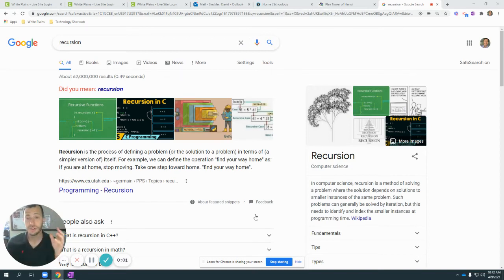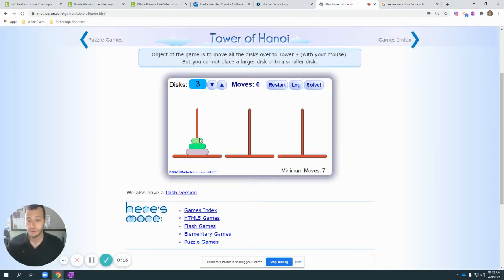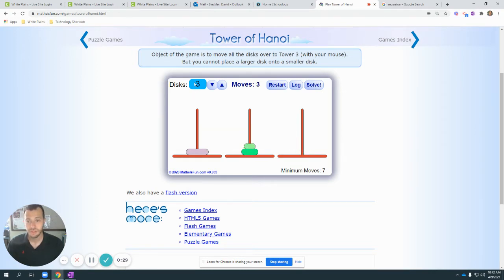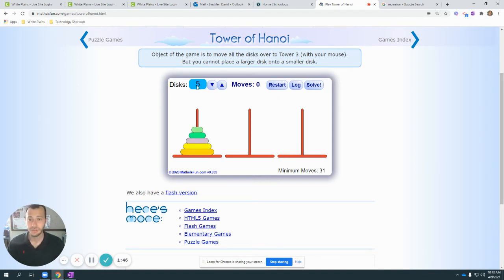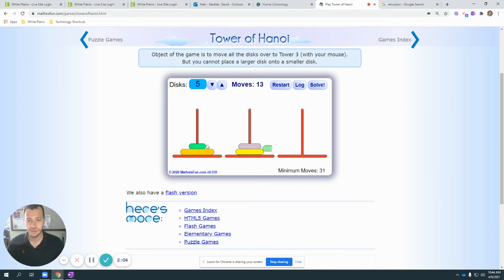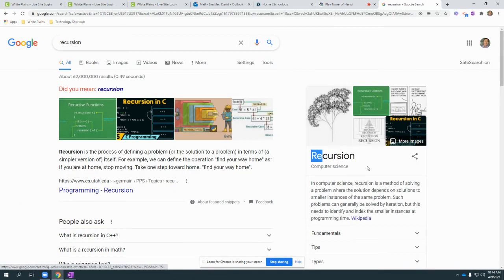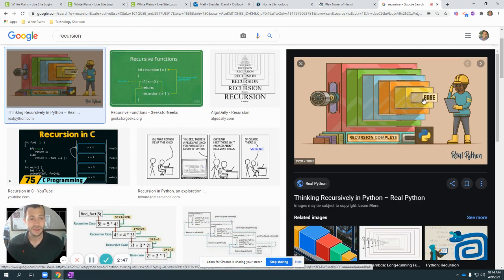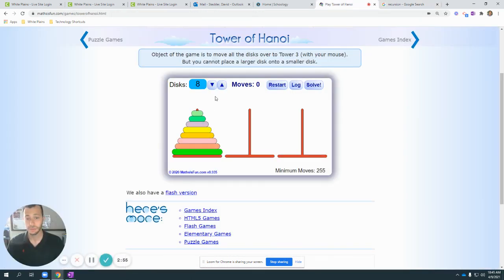Recursion - Tower of Hanoi [Well Structured Problem]